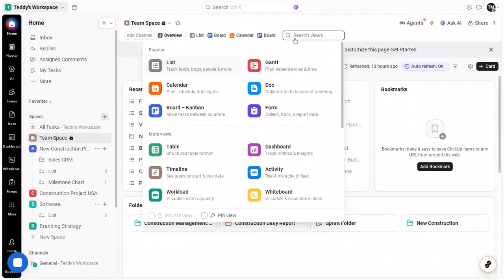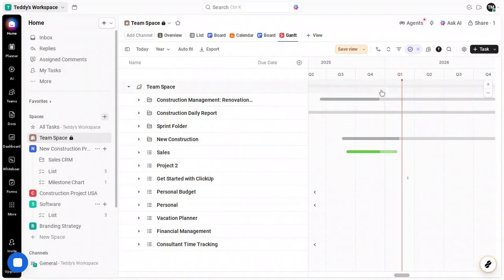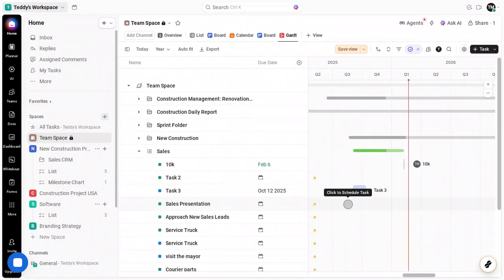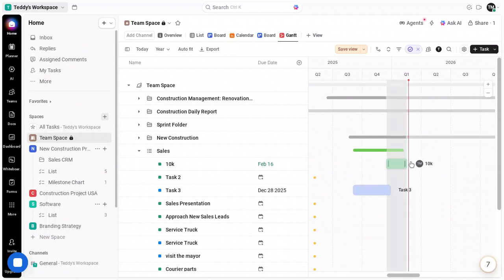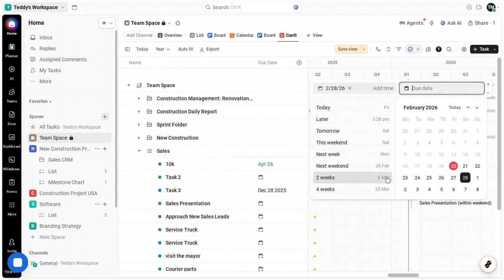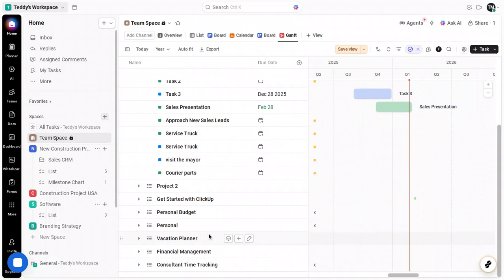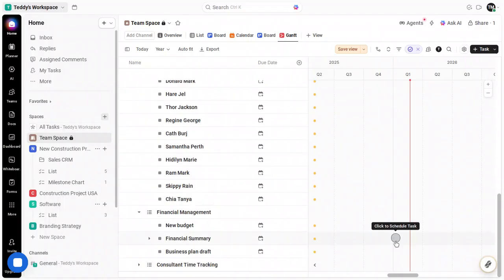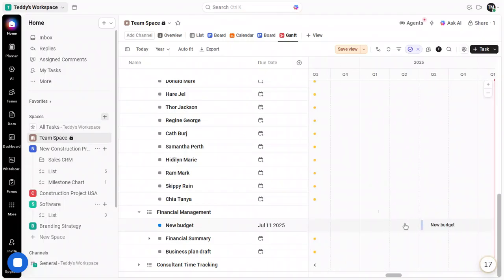Gantt Charts in ClickUp Made Easy [Step by Step]